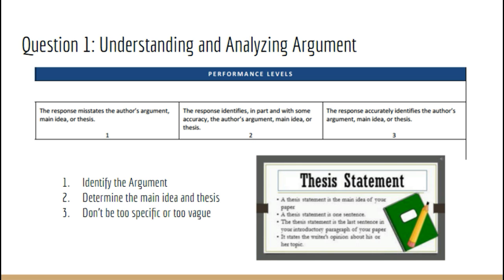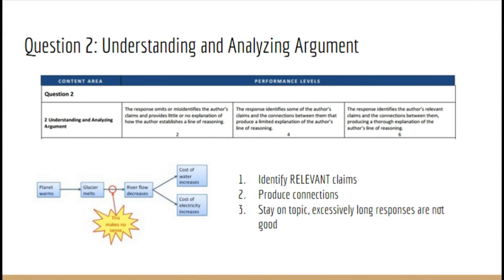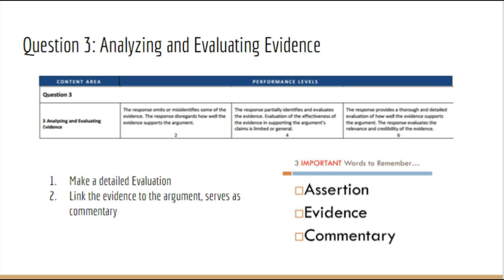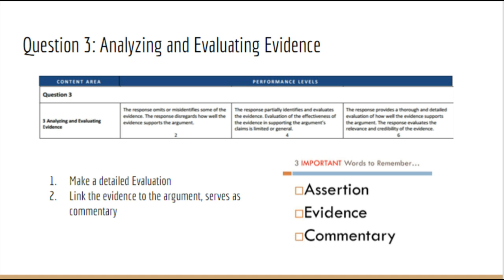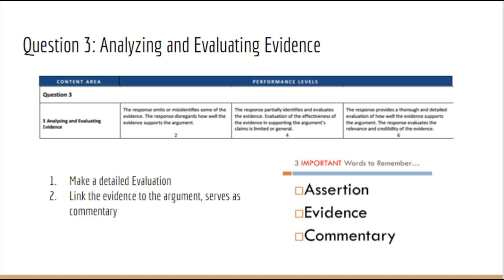Section 1, Part A #6